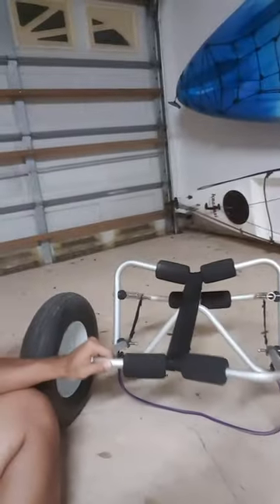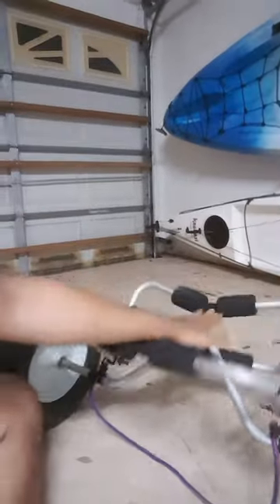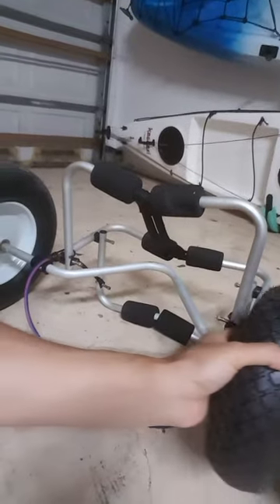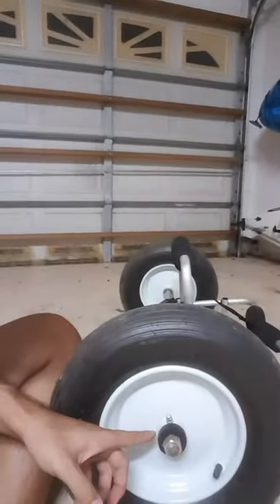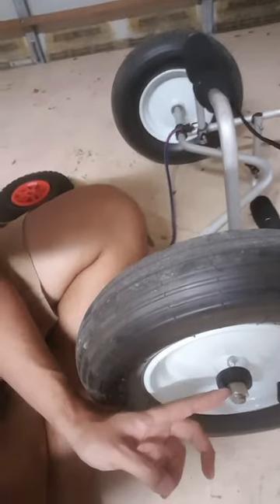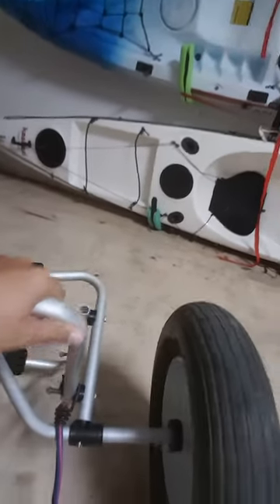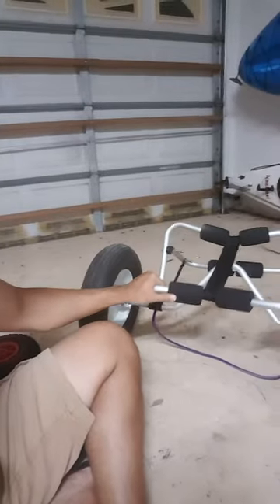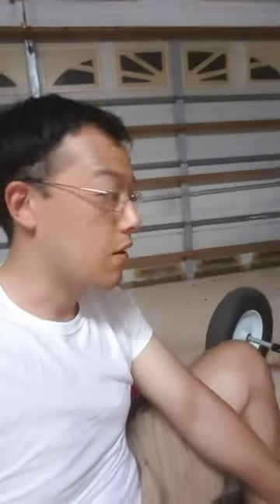$110 DIY Kayak Beach Cart